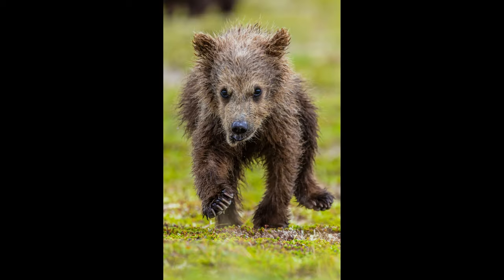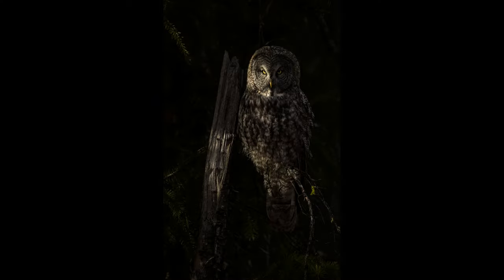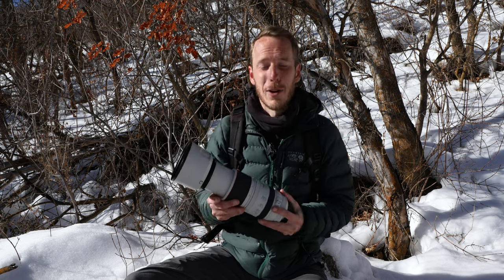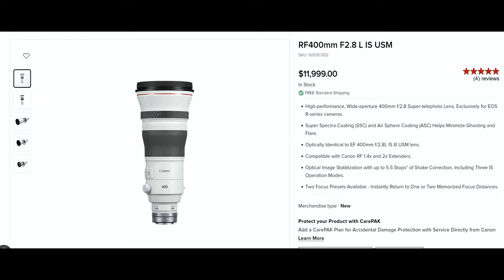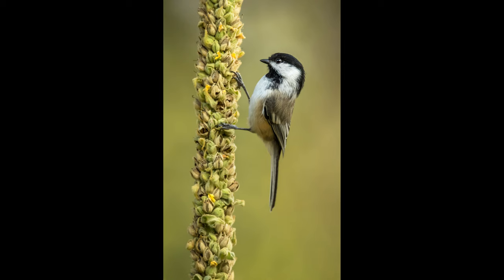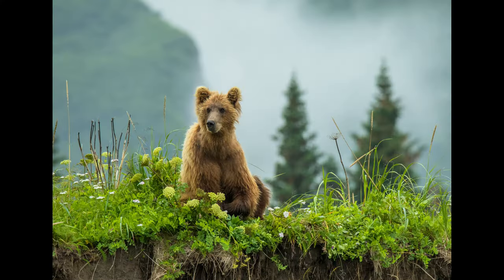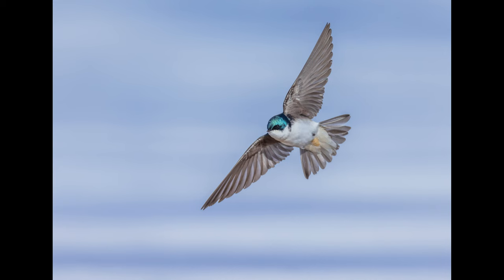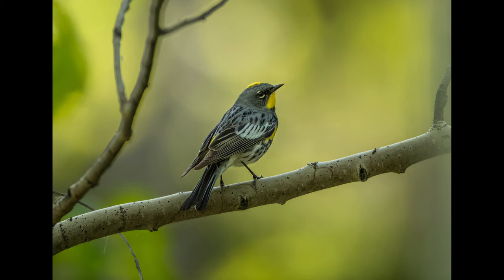Prime lens vs Zoom lens. When Prime is king, these are the scenarios a prime lens is best.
As long as there are wildlife photographers, the debate of Prime lenses vs Zoom lenses and which is best will exist. So which is better? What lenses do I need for wildlife photography? What lens is best for wildlife photography? In this week's video we're going to dive into the topic, I'll review some of the technical reasons a prime can outperform a zoom lens as well as some of the scenarios in which I prefer to use a prime lens over a zoom lens.

This video is in no way meant to bash zoom lenses, in fact, I use a zoom lens for the majority of my photography. We're simply building off of the video I posted 2 weeks ago, talking about when I prefer to use a zoom lens over a prime lens. If you haven't seen that yet, you can watch it

Cameras and lenses are simply tools to be utilized by each photographer in the manner they see to be best. Something I love about photography is there's no right or wrong answer as to which gear to use. If you understand the strengths and weaknesses of different types of lenses, in which scenarios they'll outperform the other and what type of wildlife photography you prefer, you can make an educated decision on what type of lens will be best for you. And if you can't afford the option right now, save up and borrow or rent lenses in the meantime.

I'd love to hear your thoughts on the subject in the comments. In which scenarios do you prefer to use a prime lens over a zoom lens?

Come photograph Alaskan Brown Bears with me next summer. This is one of the most enchanting landscapes I've ever visited with some truly amazing wildlife. I hope you join me next summer, please let me know if you have any questions.

MAKING THIS VIDEO:
Vlogging Lens
Main Lens